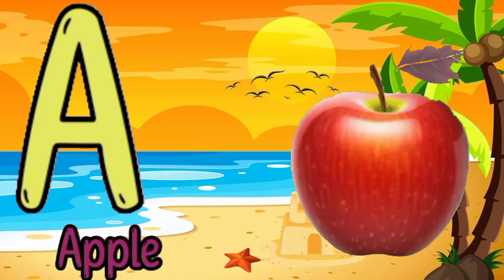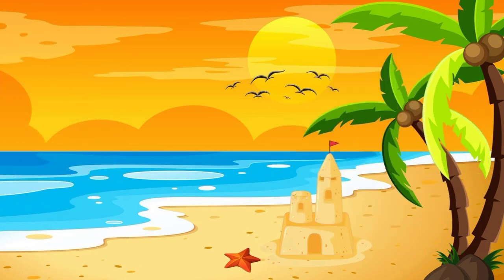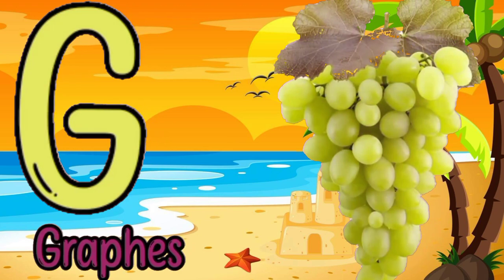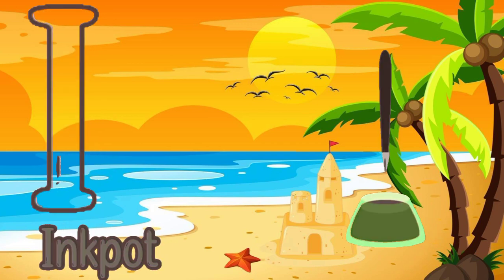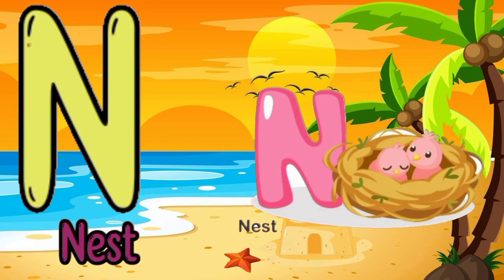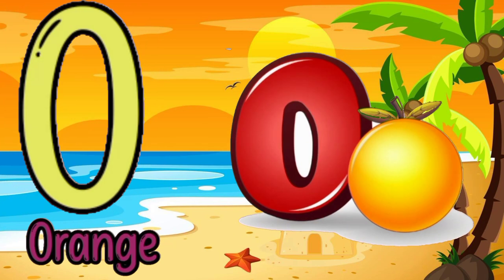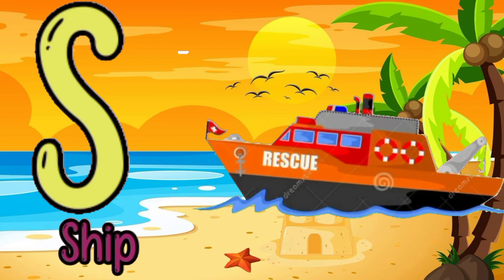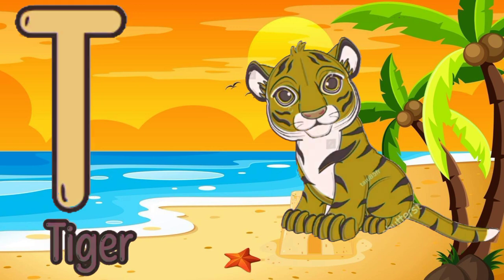A for apple,B for boy | Phonic Songs | Phonics Sound | abcd learning | Alphabet learn